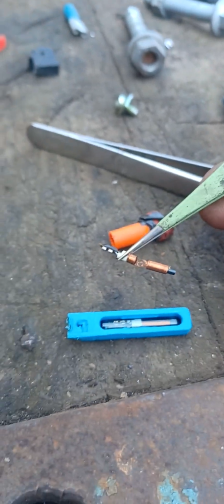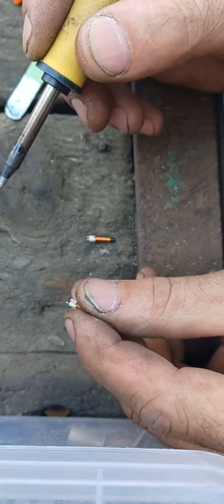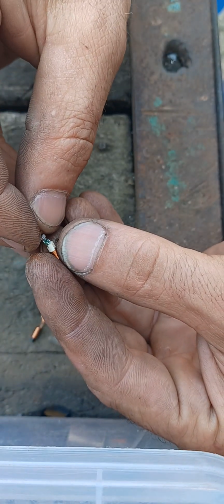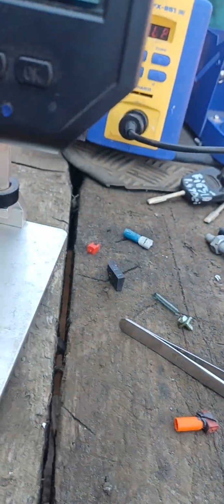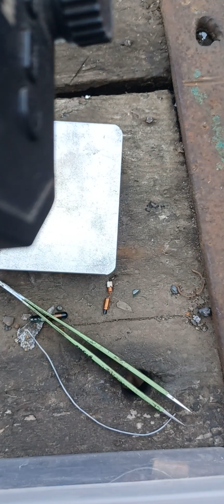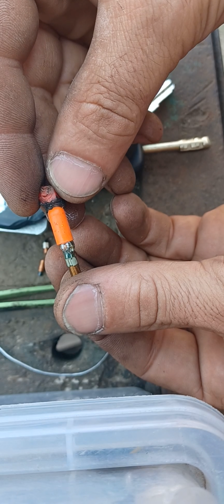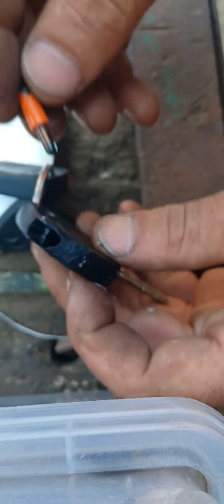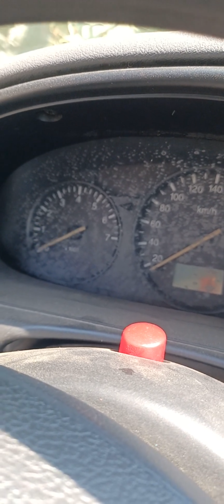NEW FORD FIESTA KEY TRANSPONDER ID CHIP COIL REPLACEMENT AND TESTING ON CAR ! PART 2